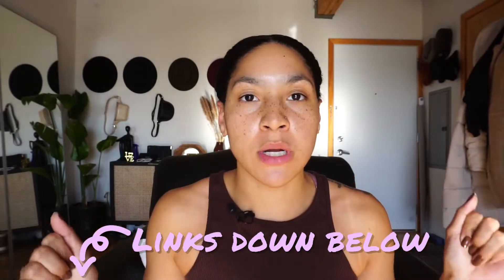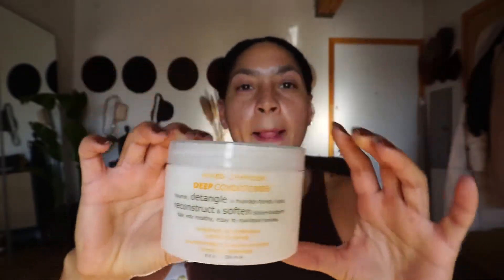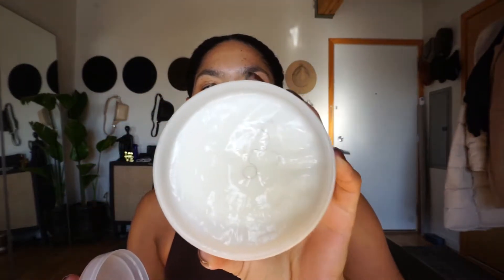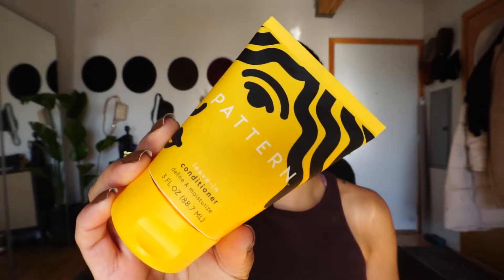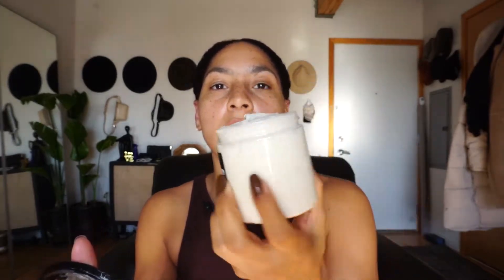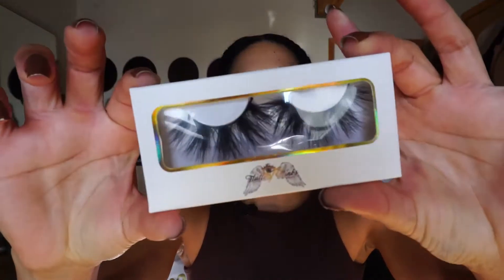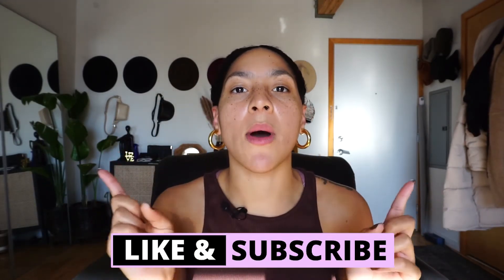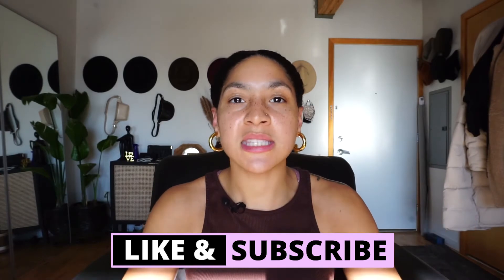Black Owned Fashion & Beauty Brands | Lil Miss JB Style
Sharing my black owned product haul from the past few months to kick off black history month! Be sure to share what product from the haul caught your eye in the comments below! Also shout out a black owned brand that should be on my radar!
***Update, it's been brought to my attention that The Line By K is not actually black owned. Big shout out to Sade for letting me know! So please disregard them from the list!***
Shop my Haul
Mixxed Chicks Deep Conditioner

Pattern Leave In
Pattern Hydrating Mist